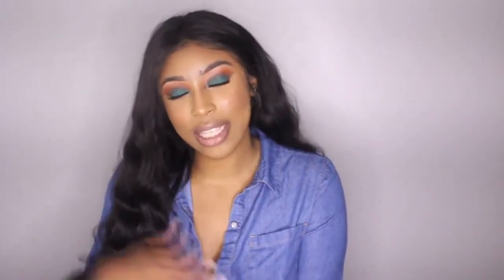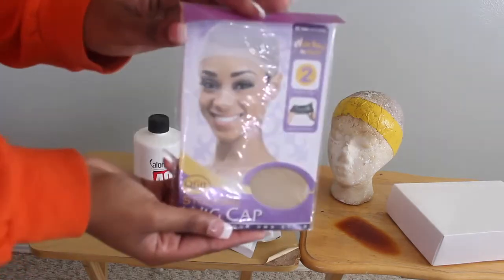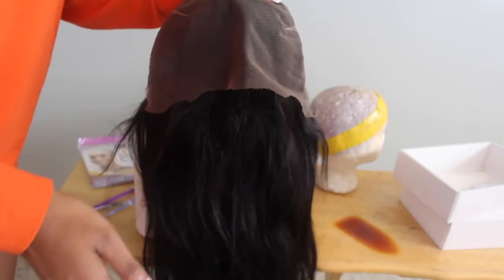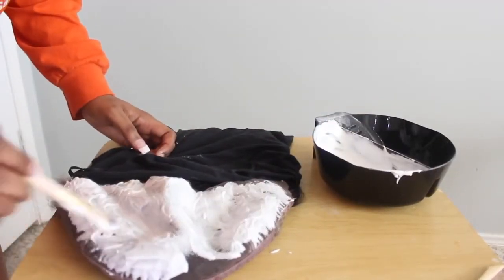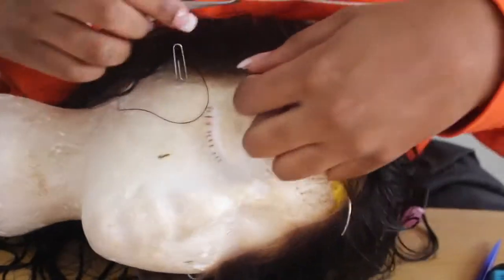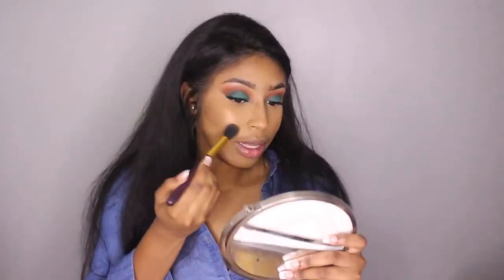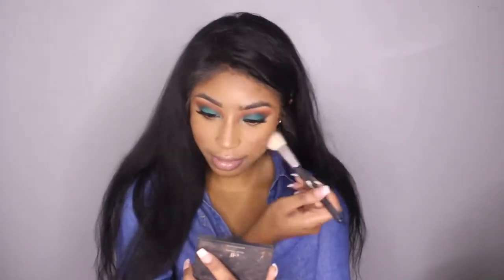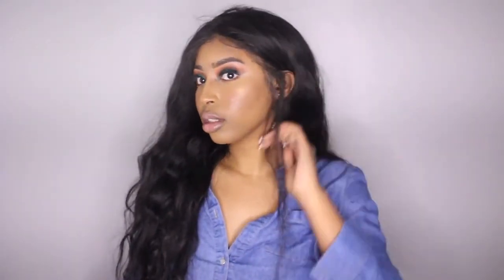Customer BEGINNER FRIENDLY | How To: DIY Straight Natural Color Full Lace Wig | SoGoodHair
Why SoGoodHair? Real customer review for Full Lace Wig!
Customize A Full Lace Wig (Beginner Friendly) *Detailed*

Wig info:
FULL LACE WIG STRAIGHT NATURAL COLOR PRE PLUCKED HAIRLINE